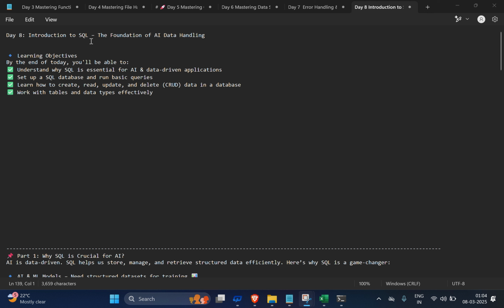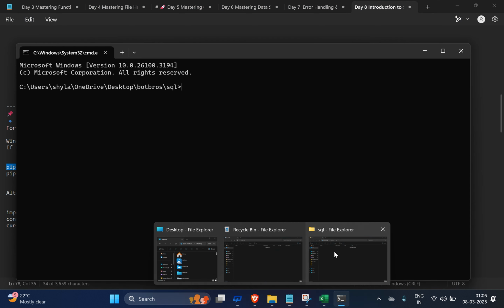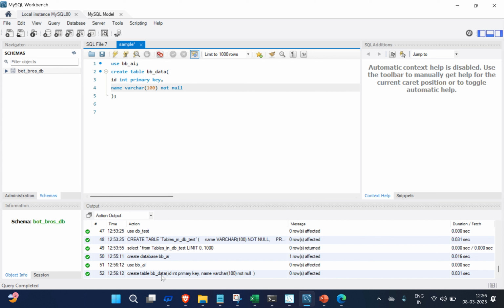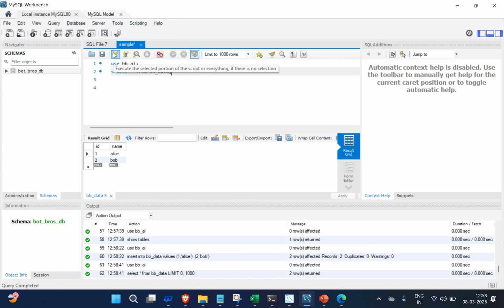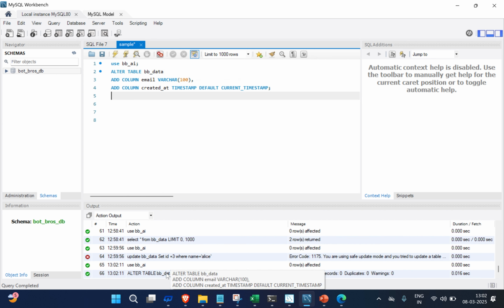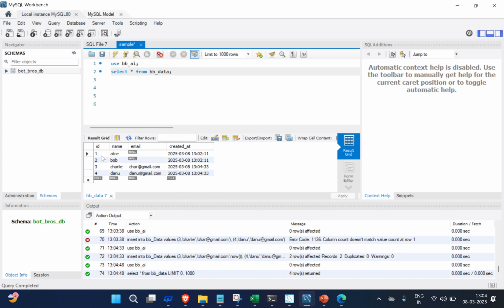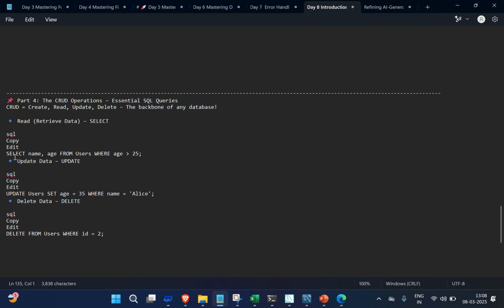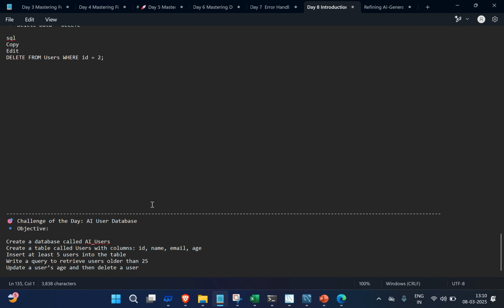Master SQL Basics for AI – Essential Database Skills for Artificial Intelligence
Get started with SQL basics and unlock the power of databases for AI projects! In this video, we cover everything you need to know to begin working with SQL, including how to interact with databases, query data, and manage information efficiently. These fundamental SQL skills are critical for building data-driven AI systems. By the end, you'll have a solid foundation to apply SQL to your AI and machine learning projects.